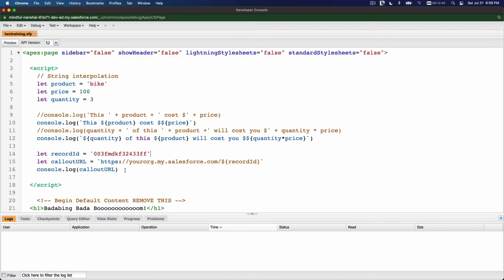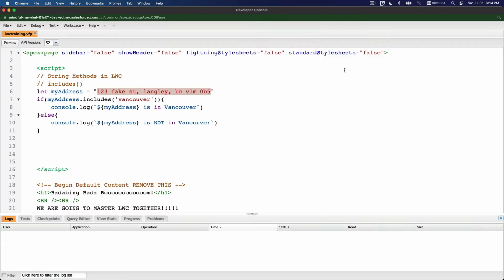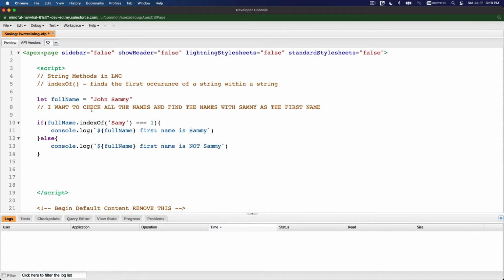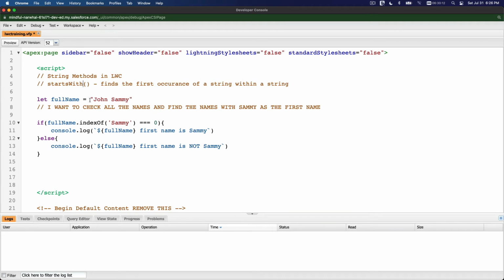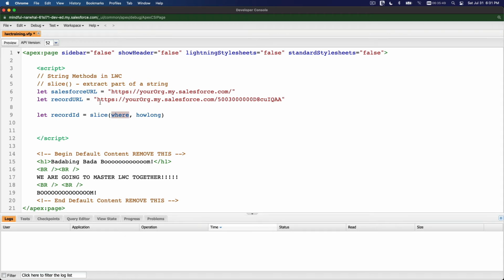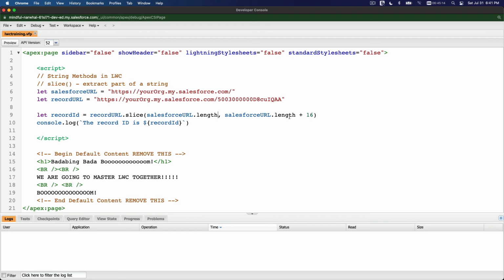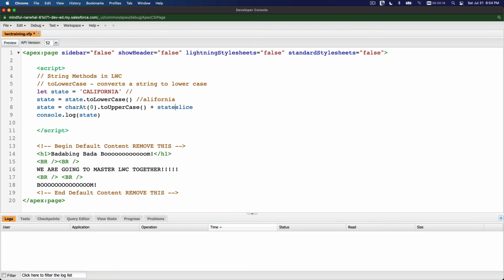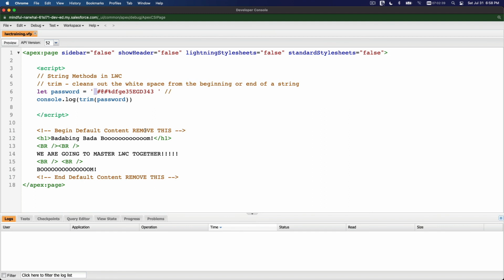LWC Foundation 9 - Javascript String Methods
includes()
indexOf()
slice()
toUpperCase()
toLowerCase()
trim()